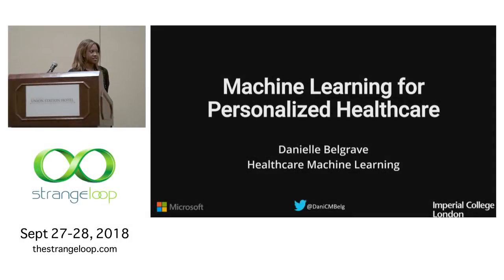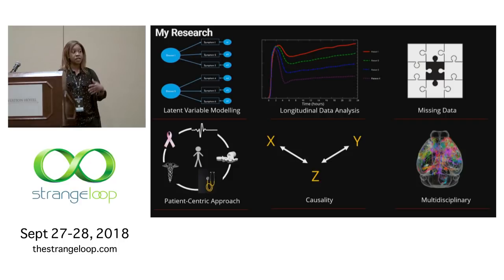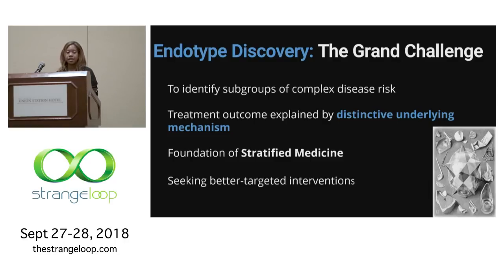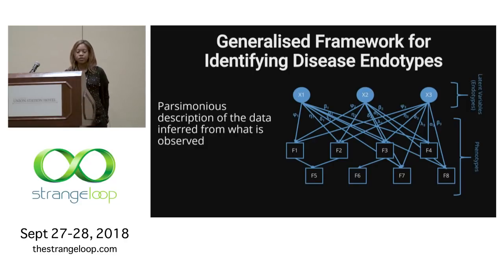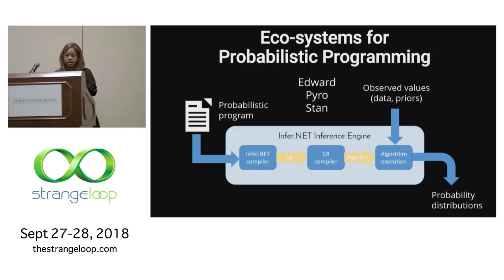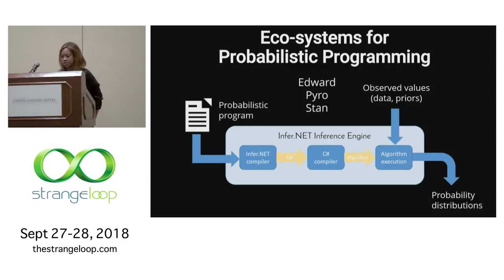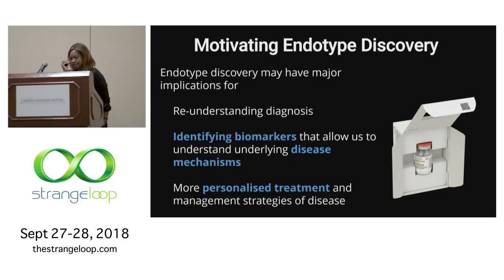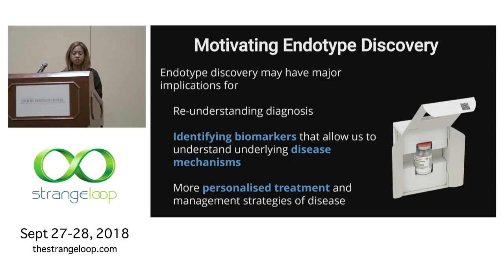"Machine Learning for Personalised Health" by Danielle Belgrave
Machine learning advances are opening new routes to more precise healthcare, from the discovery of disease subtypes for patient stratification to the development of personalised interactions and interventions. As medicine pivots from treating diagnoses to treating mechanisms, there is an increasing need for personalised health through more intelligent feature extraction and phenotyping. Health presents some of the most challenging and under-investigated domains of machine learning research. In this talk, I will present a flexible framework for discovery of subgroups of disease through the application of probabilistic modelling to disambiguate diseases where there are heterogeneous phenomena. This strategy enables us to develop a more personalised approach to healthcare whereby information can be aggregated from multiple sources within a unified modelling framework. The work presented will focus on disaggregating complex evolving disease endotypes which will enable the discovery of clinically meaningful subgroups of asthma phenotypes.

Speaker: Danielle Belgrave